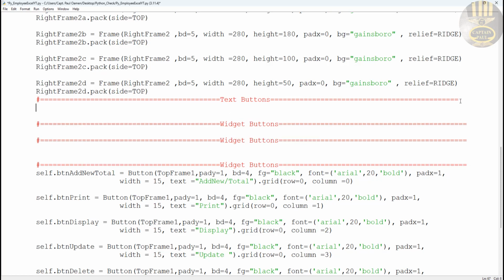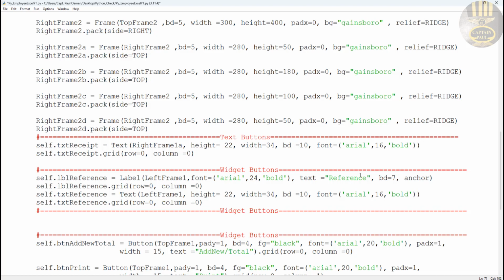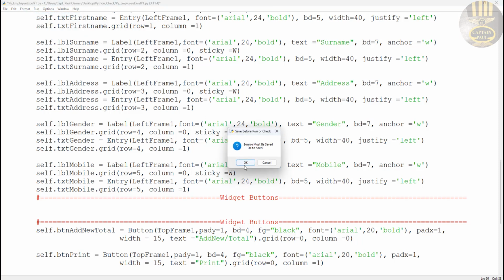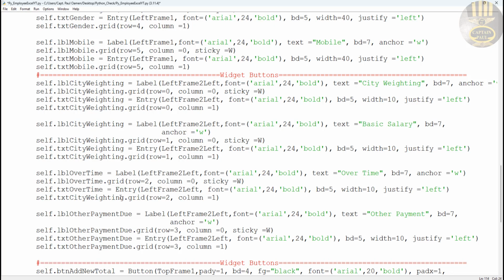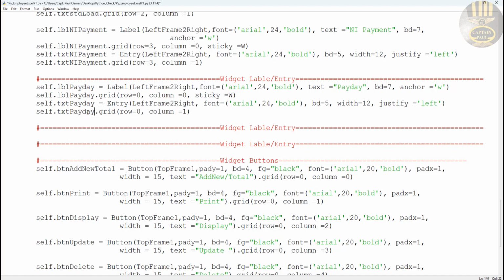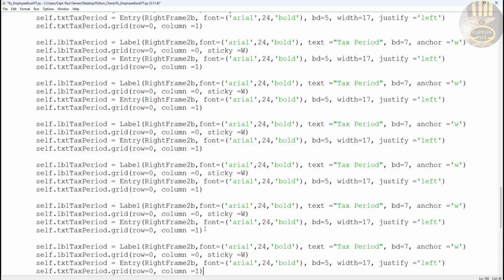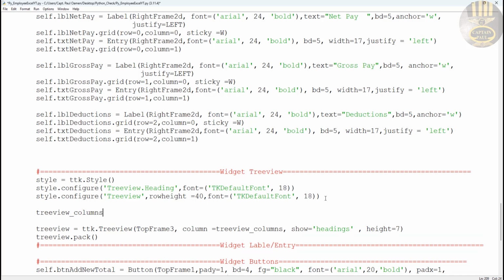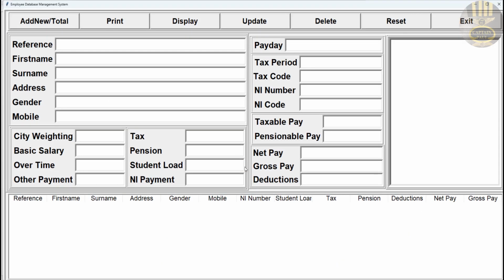How to Create an Employment Data Management System with Excel as BackEnd in Python - Part 2 of 6